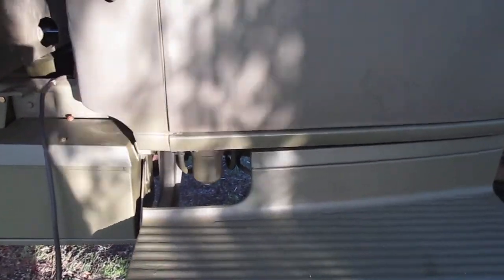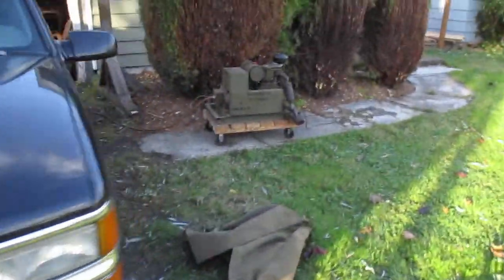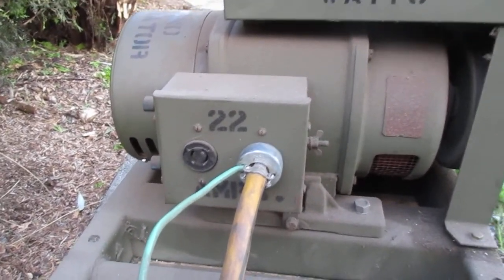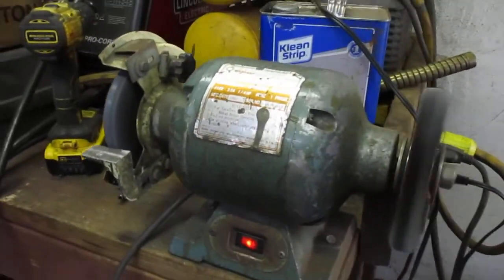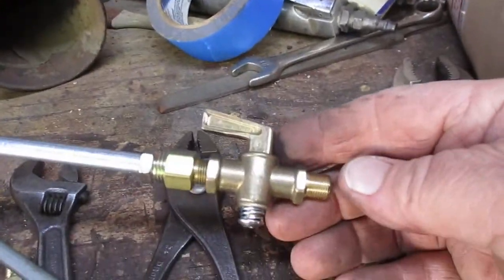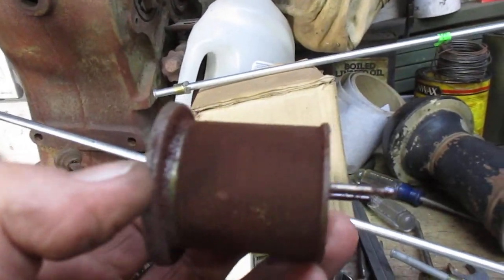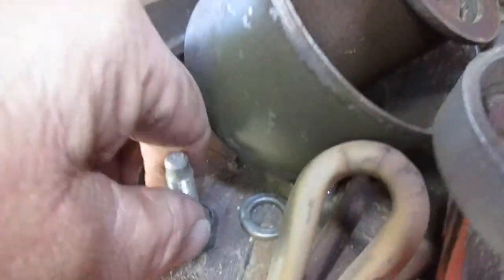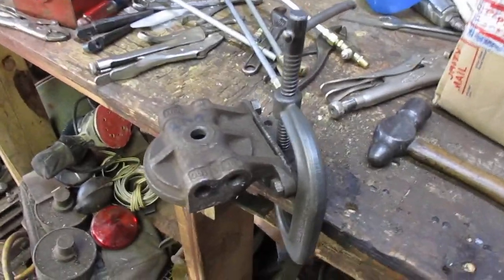Cleaning Fuel Strainer 1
Power Outage, P.E. 75 usage, Cleaning the Fuel Strainer.